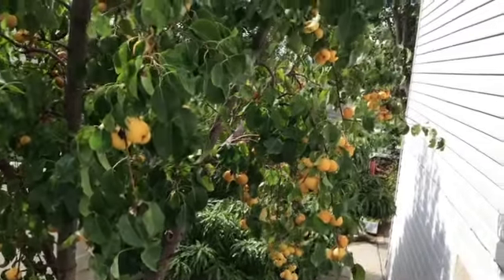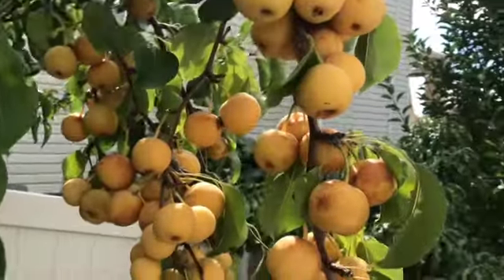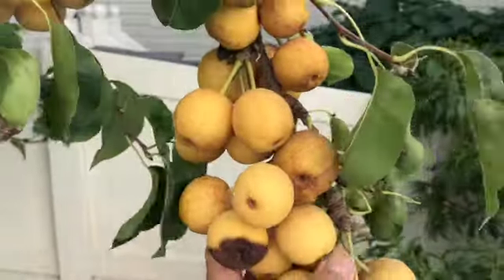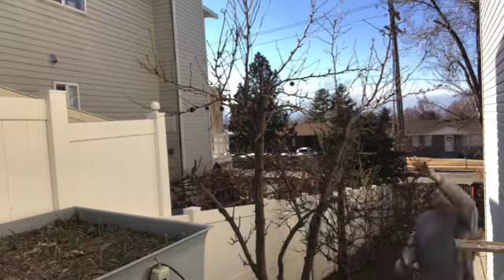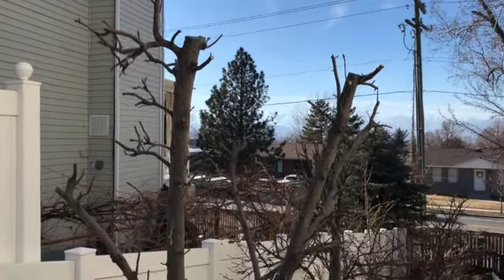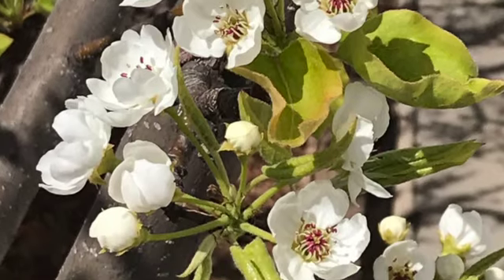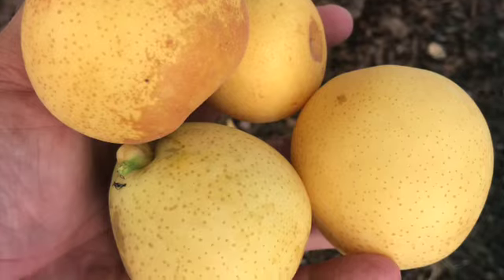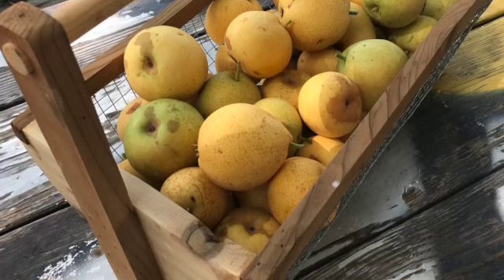Why it is very important to prune and thin you Asian pear trees, Vlog #74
This short video shows what happens when you don't properly prune and thin Asian pear trees.   Asian pear trees are a great addition to your orchard but they must be managed to ensure a quality fruit harvest.